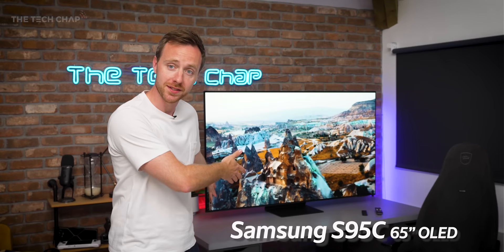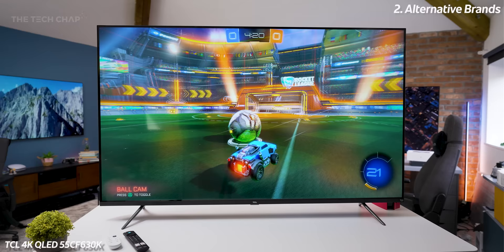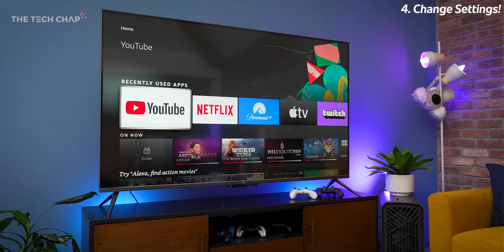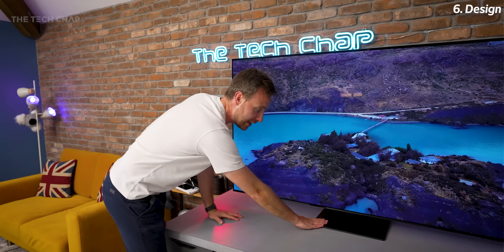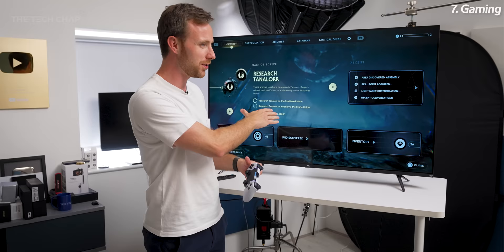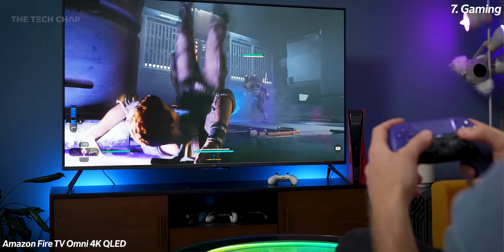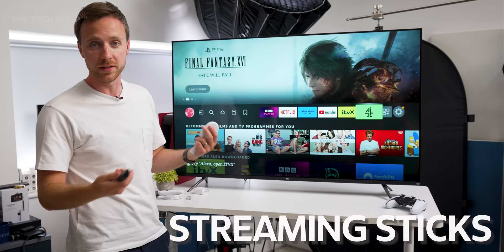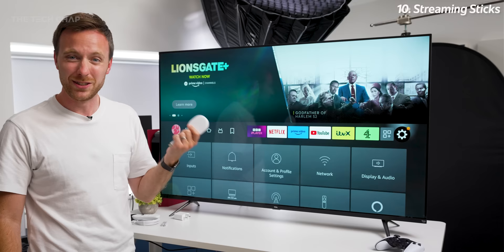2024 TV Buying Guide (2024) - What You Need to Know!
What TV should You Buy? Tech Chap's 2023 TV Buying Guide compares Size, Resolution, Gaming Features, Panel Types (is OLED best?), Ports, Sound & Price! ▶ Featured TVs:

Sony A95L - Coming Soon

00:00 Intro Waffle
00:45 1. When to Buy
01:48 2. Beyond Big Brands
02:50 3. SIZE
03:55 4. Best Settings
05:32 5.  Don't forget Sound!
06:46 6. TV Design
08:59 7. Gaming
10:14 8. Picture Quality
12:39 9. OLED vs QLED etc.
15:37 10. Streaming & Software
16:30 My Conclusion